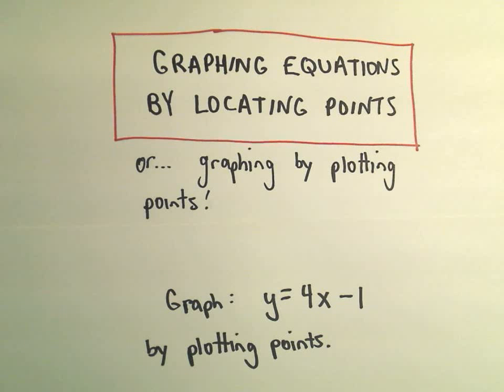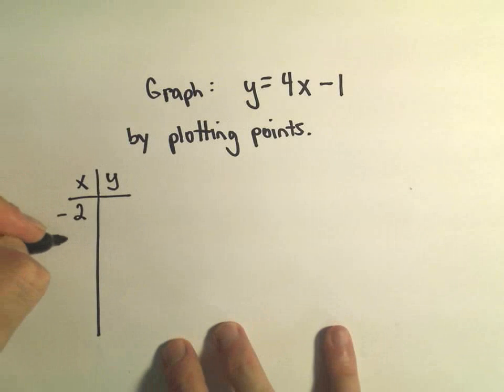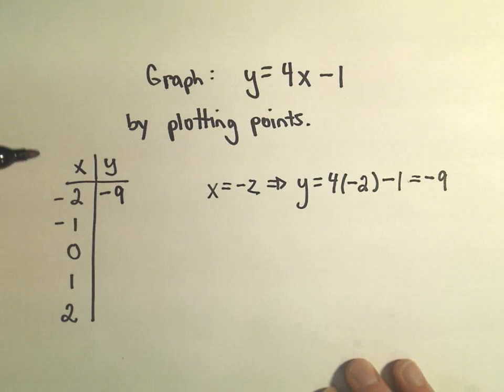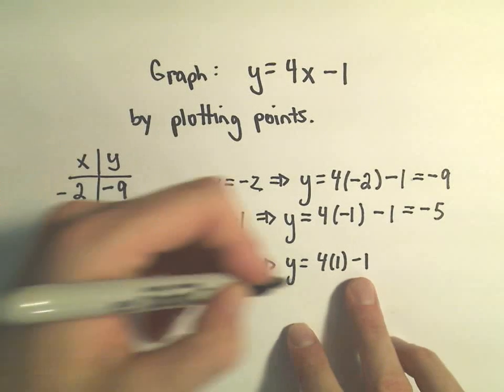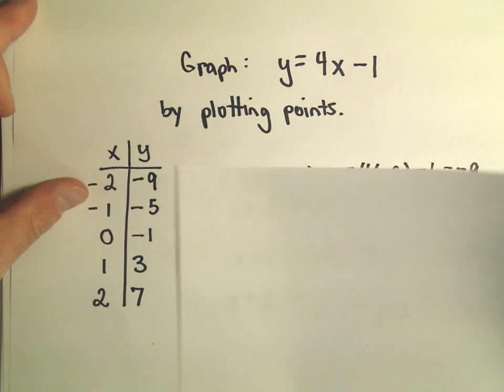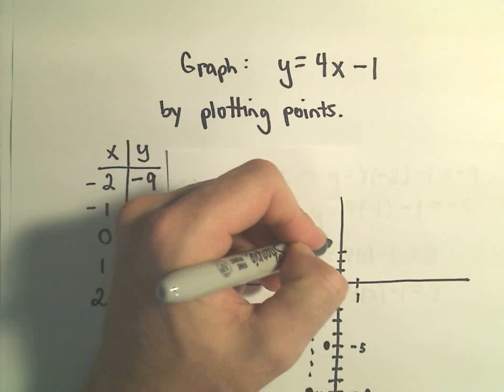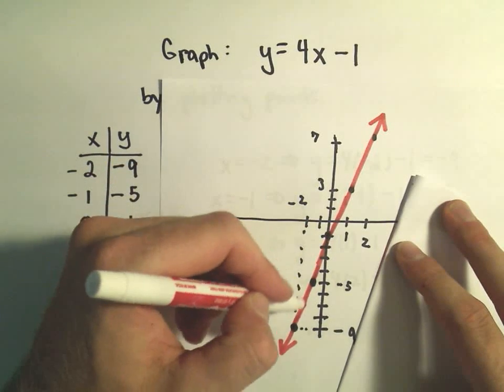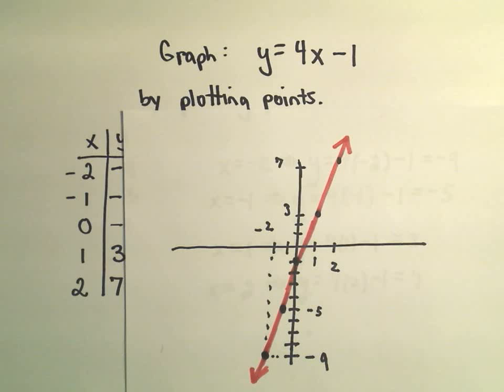Graph a Line by Plotting Points - Example 2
Here look at graphing an equation by plotting points.